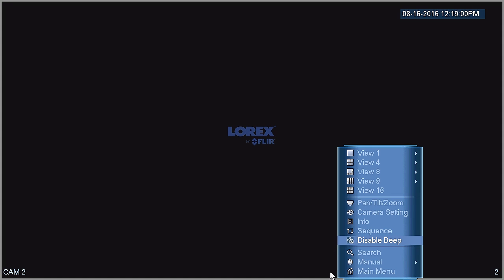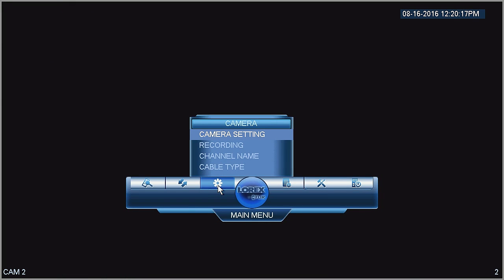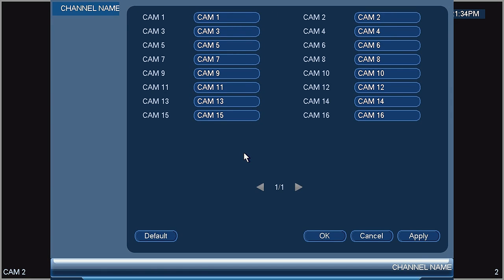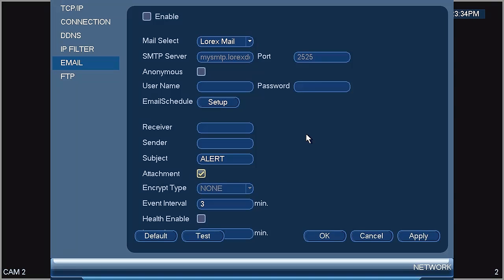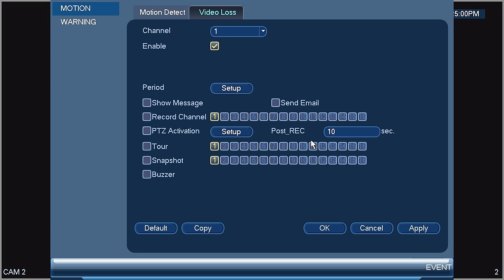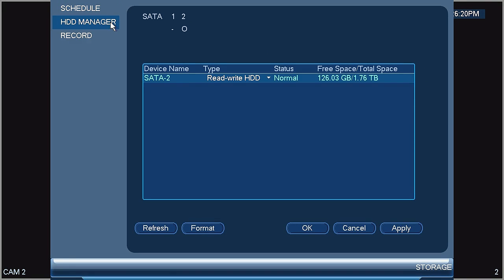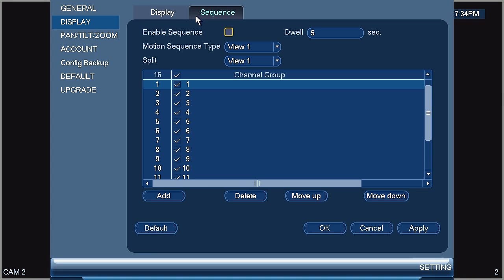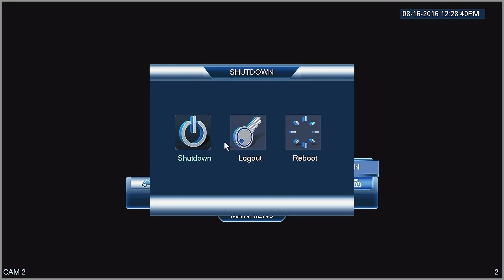Security DVR / NVR interface menu options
An in-depth look at common menu options on a FLIR / Lorex recorder. Learn important navigation tips, how to change the live-view display and other vital functions, such as viewing recorded footage, changing the resolution, and setting up motion-activated email notifications.  Please note that not all recorders will have all of the following options. Reference your specific model product manual for more information.